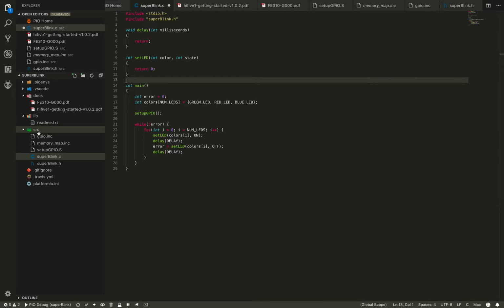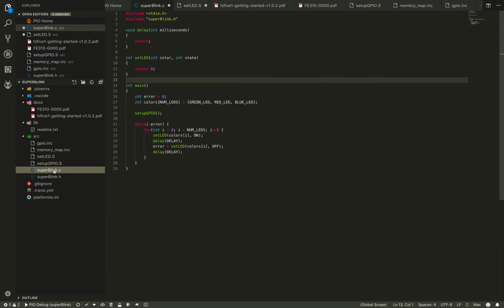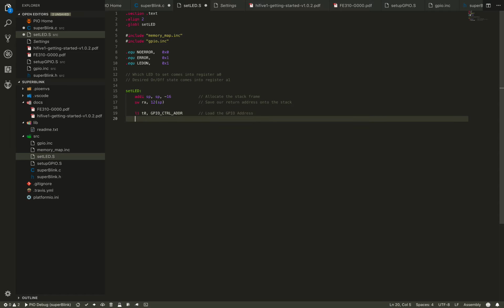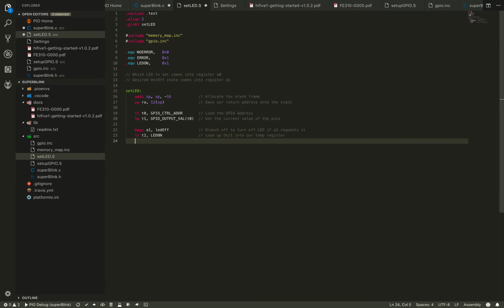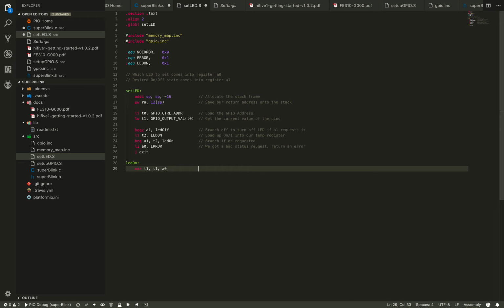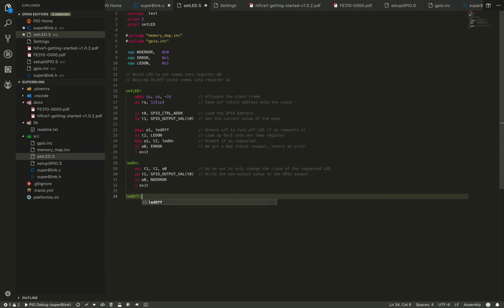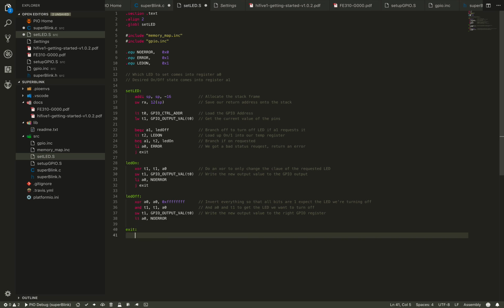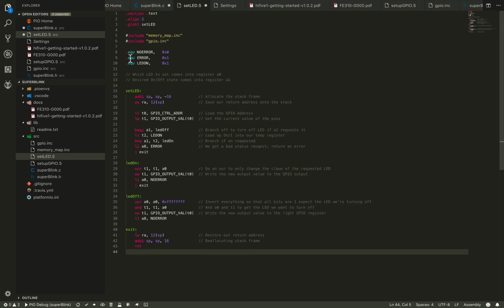RISC V ASM Tutorial | Part 9 of 12 | setLED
Setting the LED values in assembly. In this video we will create the assembly code in the C wrapper to control the color of the LEDs.